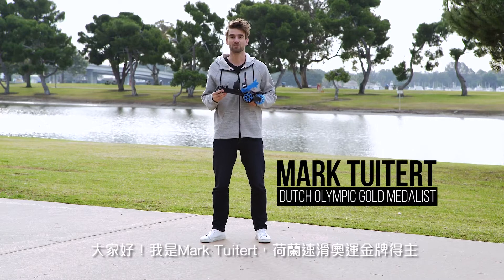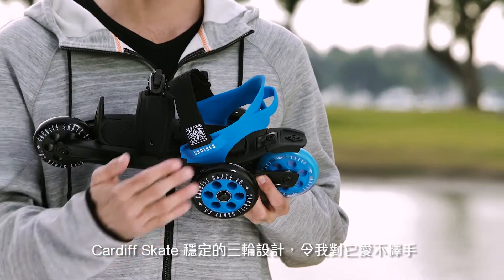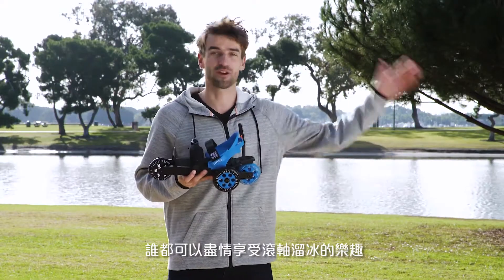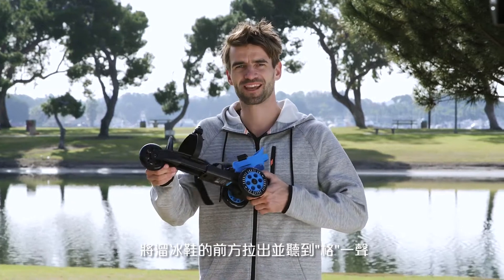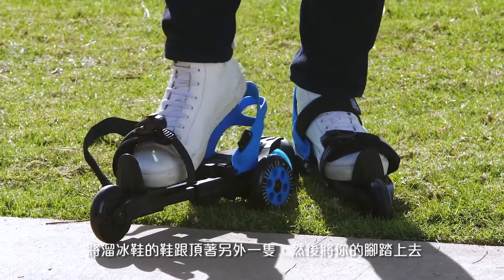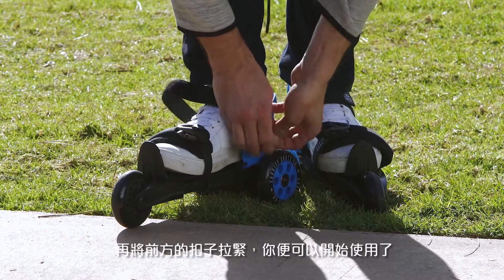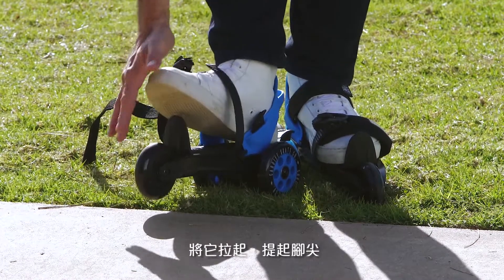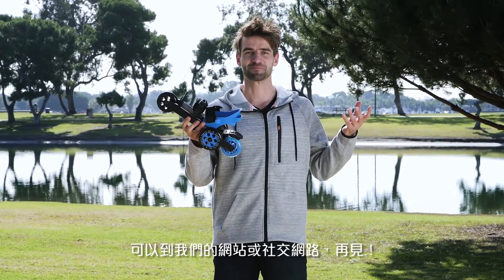Cardiff Cruiser 滾軸溜冰鞋教學影片 ep1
荷蘭速滑奧運金牌得主Mark Tuitert,介紹如何穿上Cardiff Skate 滾軸溜冰鞋。